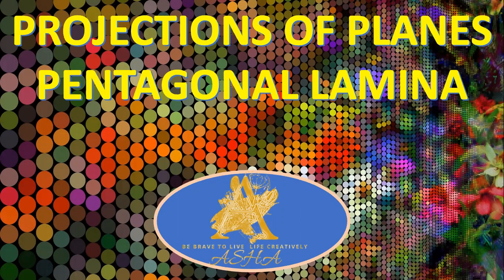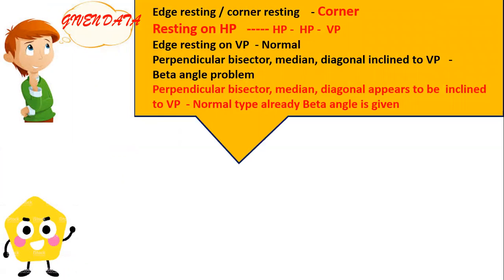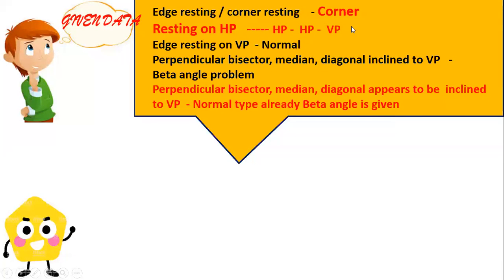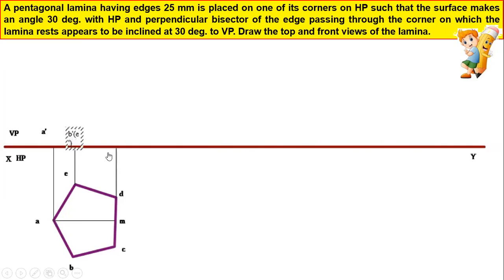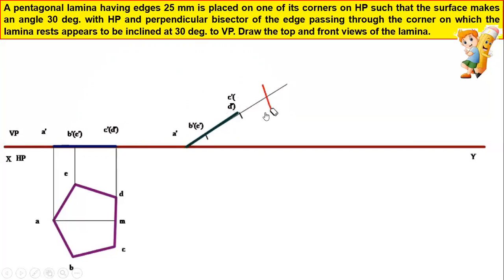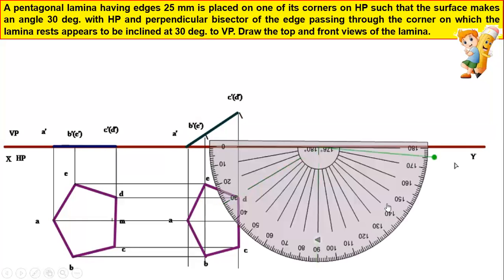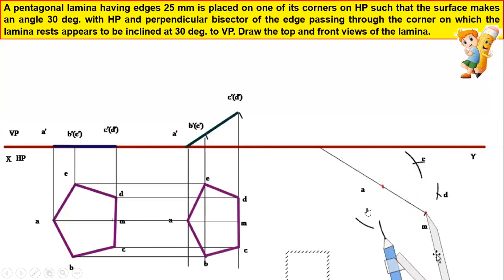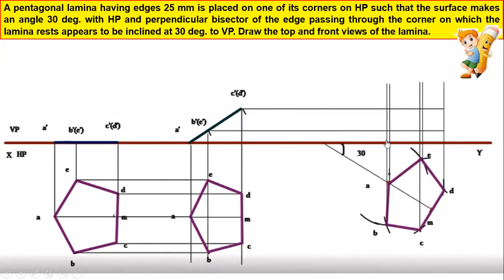Lecture 15-pentagonal lamina appears to be inclined to VP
A pentagonal lamina having edges 25 mm is placed on one of its corners on HP such that the surface makes an angle 30 deg. with HP and perpendicular bisector of the edge passing through the corner on which the lamina rests appears to be inclined at 30 deg. to VP. Draw the top and front views of the lamina.